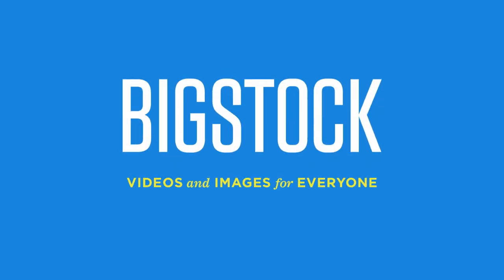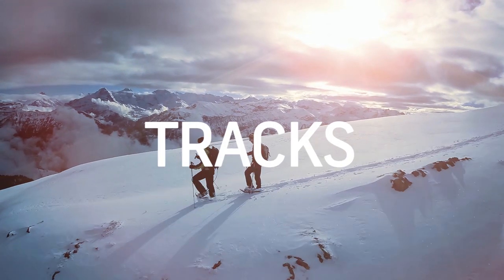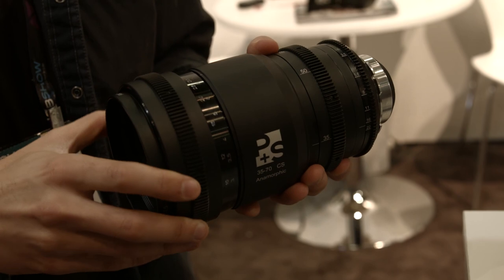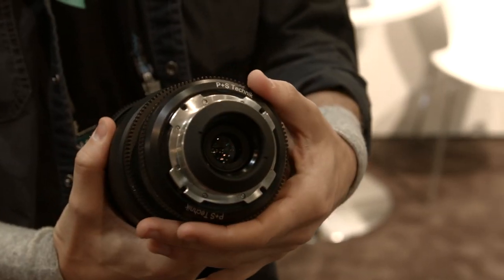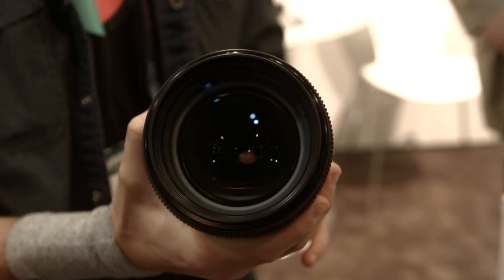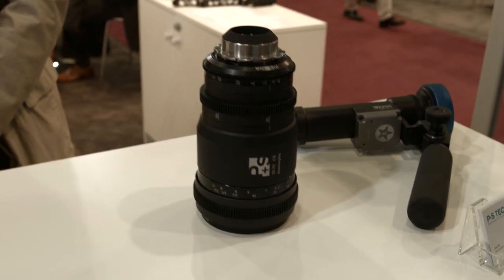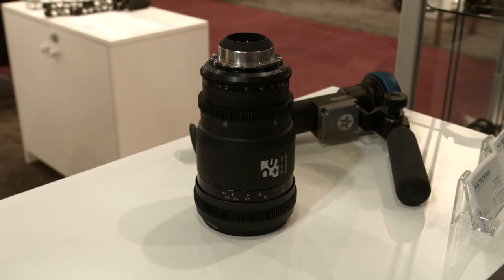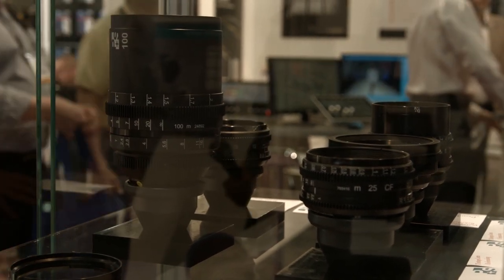Need Anamorphic Lenses For Your 16:9 Sensor? P+S Technik Has You Covered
P+S Technik is bringing out a couple spherical anamorphic lenses that will be an attractive option for shooters that can't afford Zeiss or Cookes.